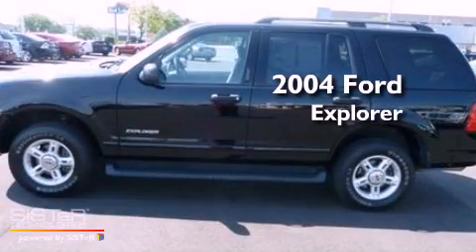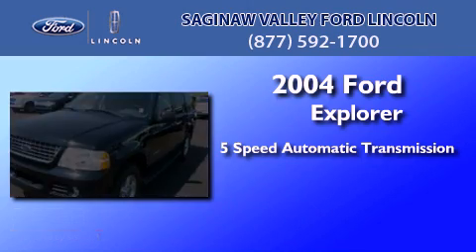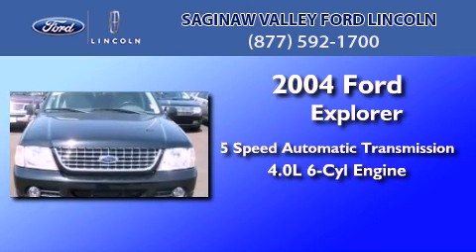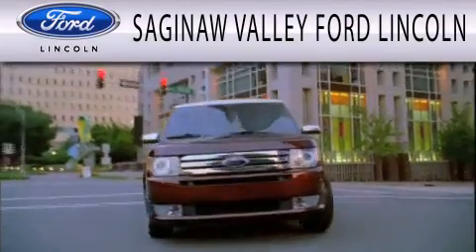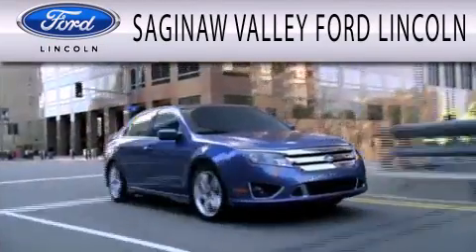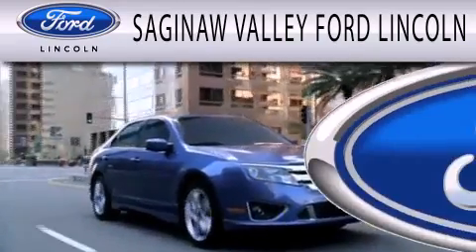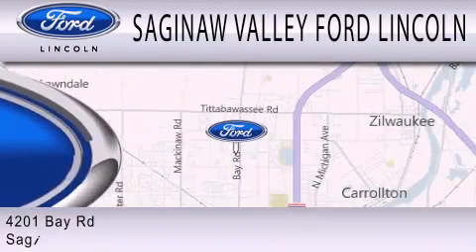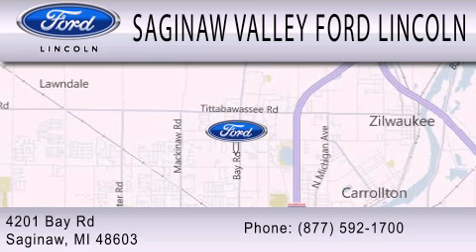2004 FORD EXPLORER Saginaw MI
Year : 2004
 Make : FORD
 Model : EXPLORER
 Engine : 4.0L V6
 Trans . : AUTO 5SPD

 Miles : 106,893

 Stock : P10790TA